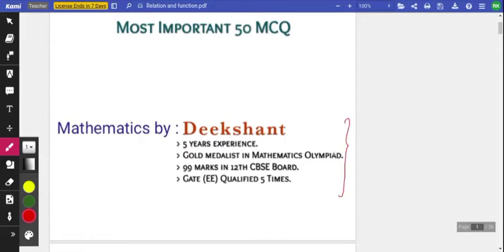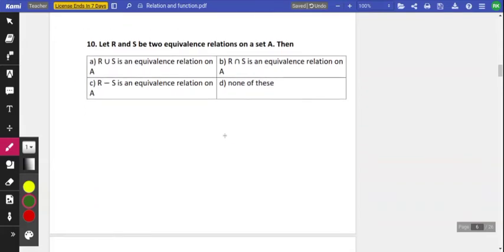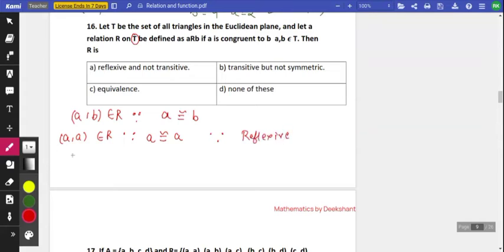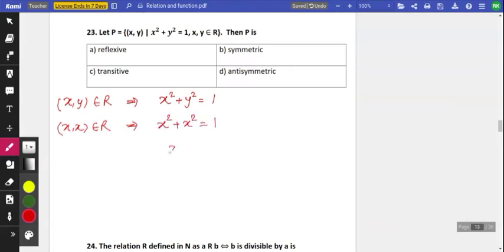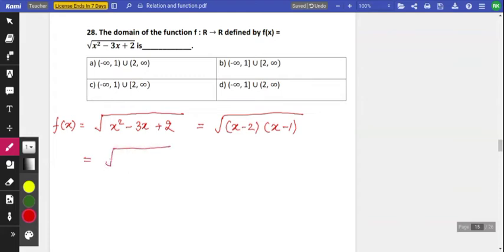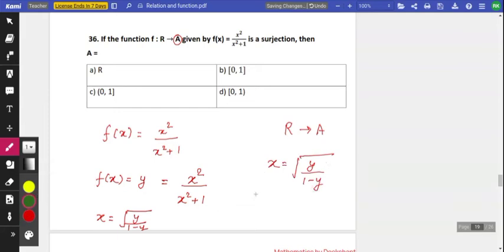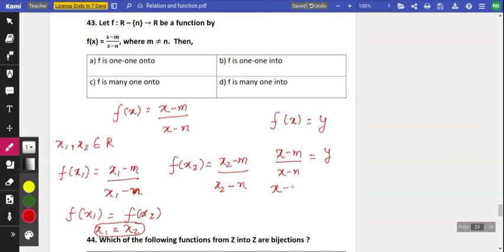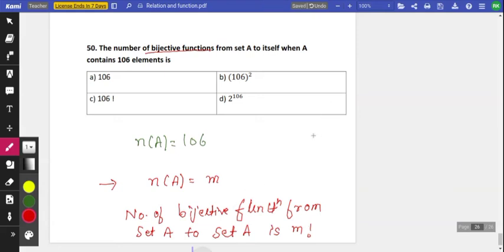Relation and Function | CBSE Class 12 Mathematics | Important MCQ | Treeker - An Academy.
Treeker - An Academy is a learning platform that aims to build an online knowledge repository for Mathematics education. This is an online/offline based platform founded by expert educator with students across cities looking for better quality education.